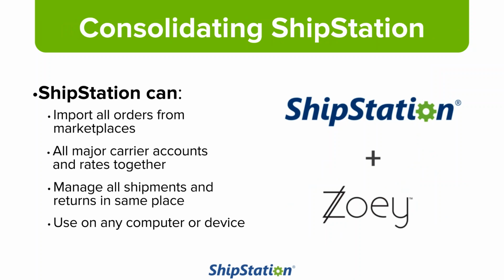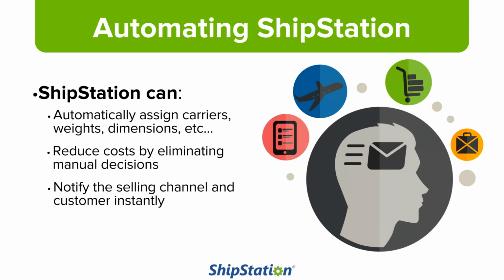Merchant Webinar Series - ShipStation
This merchant webinar looks at shipping, areas where merchants can become more efficient, and how a tool like ShipStation can assist with that.